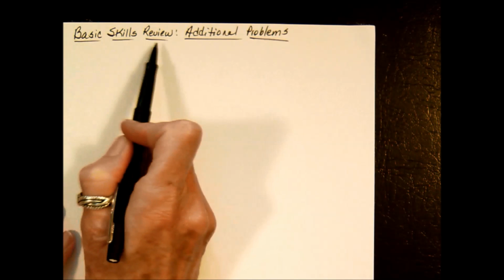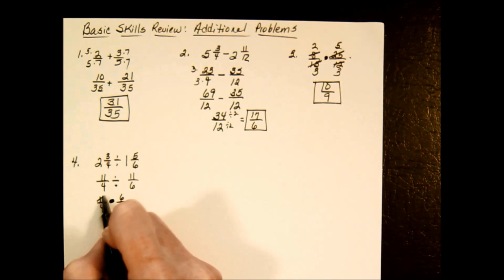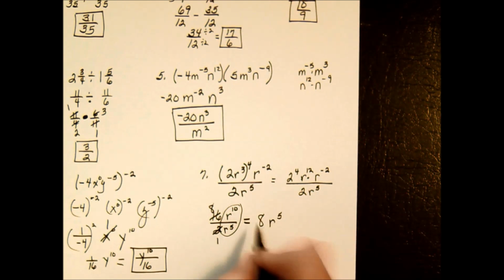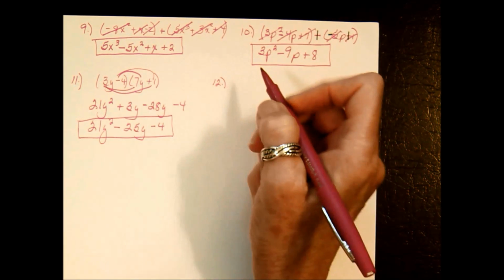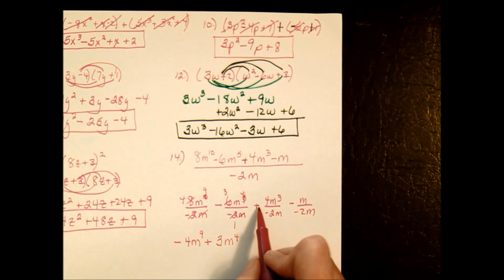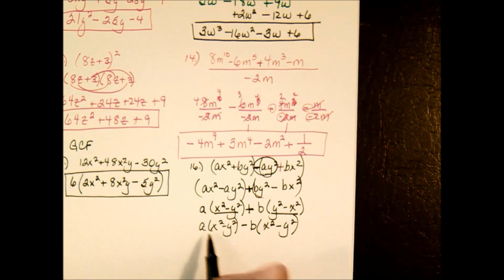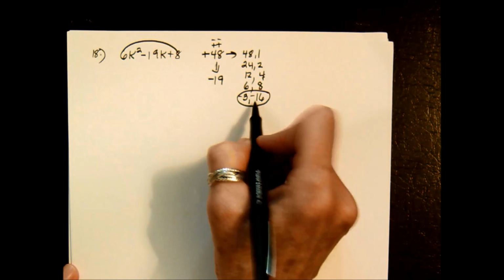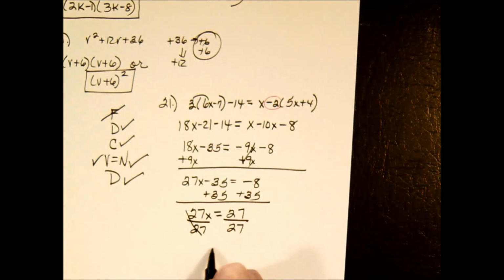M1 Basic Skills Review Continued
More problems relating to basic skills, including fractions, exponents, polynomials, factoring and solving equations